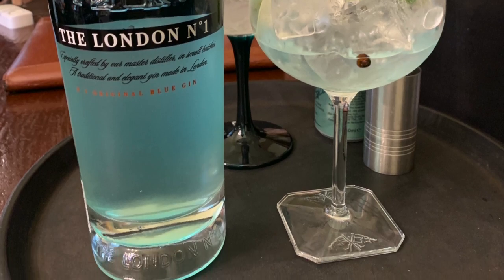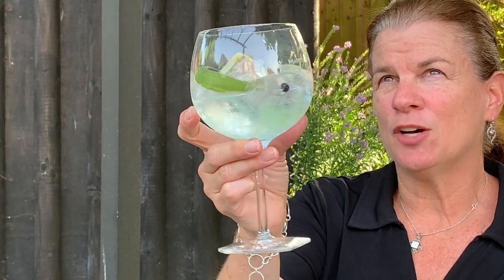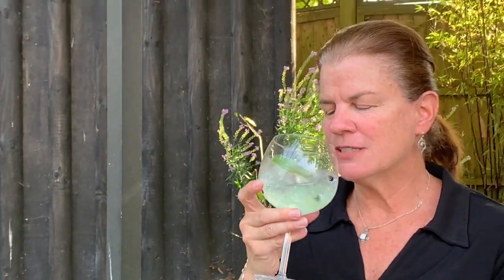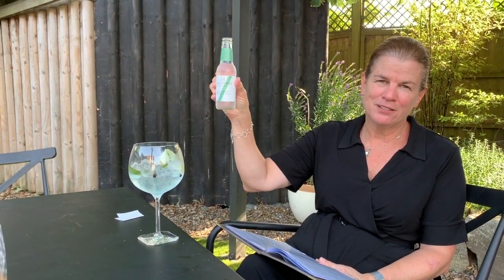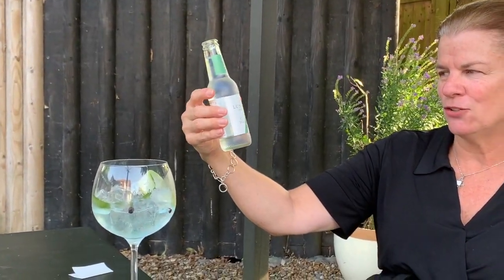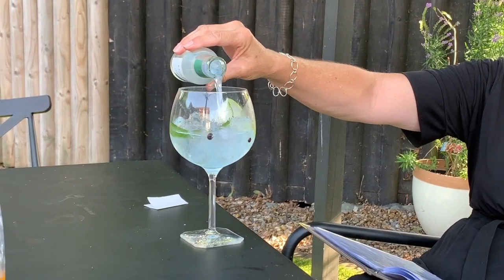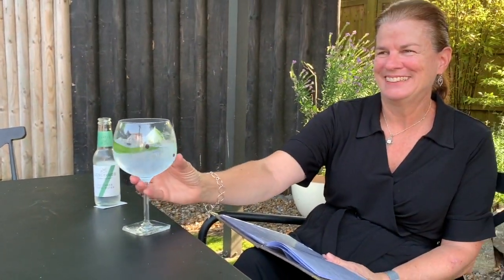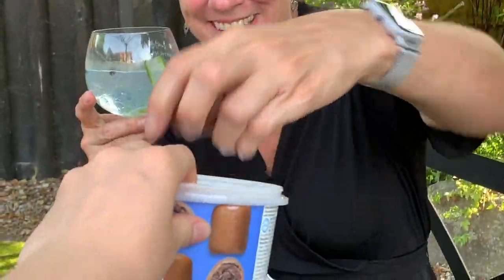The London No 1 Gin Review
The London No 1
Review
My eleventh gin to review is The London No 1. It was served with cucumber tonic water and garnished with cucumber, lime and juniper berries. After giving it a try I DO RECOMMEND this citrus gin, it was very nice. I also recommend YOU try and see what YOU think. Cheers!

More on this gin from the menu:
The London No 1 is a quadruple distilled gin with a beautiful light blue hue from the infusion of gardenia flowers post distillation. "Citrus" gins are described as “fresh and zesty with citrus notes from the essential oils in citrus peel".